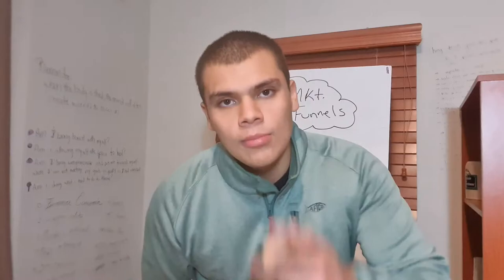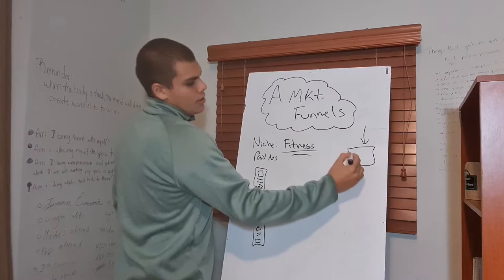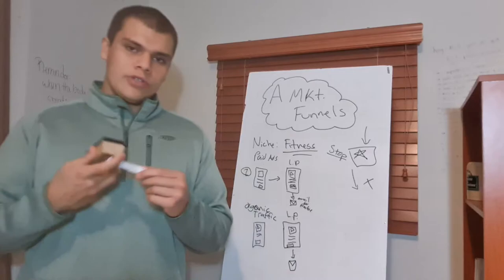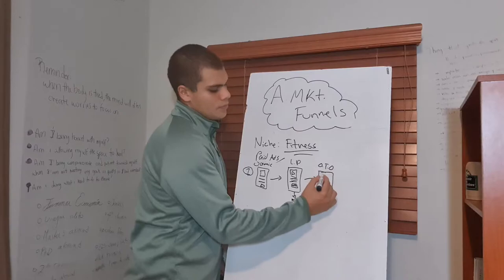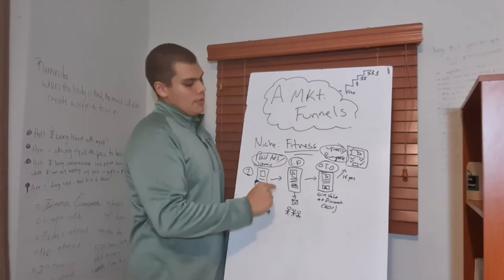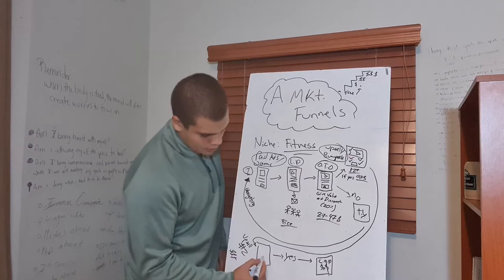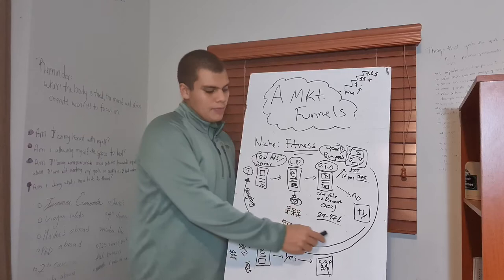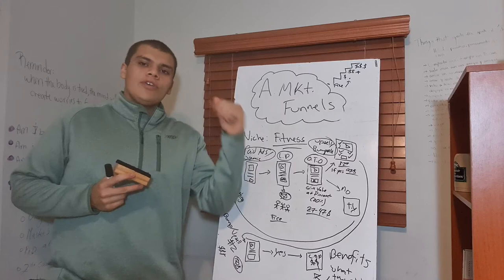How to 10x Your Sales Online (Use This Tool)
Sales Funnels can be somewhat confusing. But they are a dangerous tool that, if done correctly, can 10x your sales online. This method has been PROVEN to increase lead generation and conversions immediately.

Pura Vida,
Diego